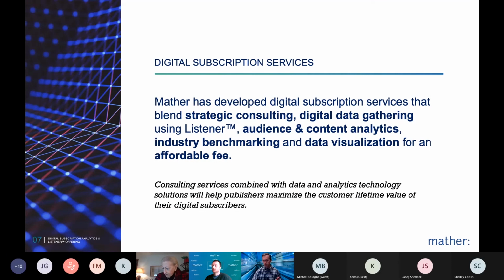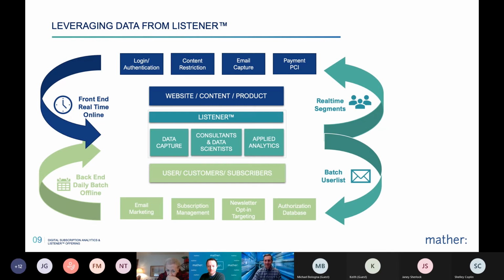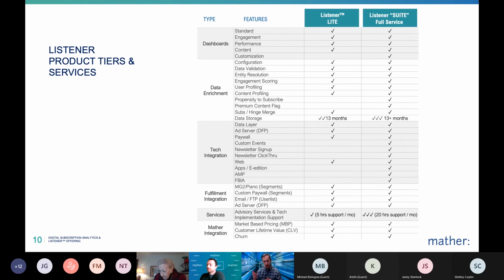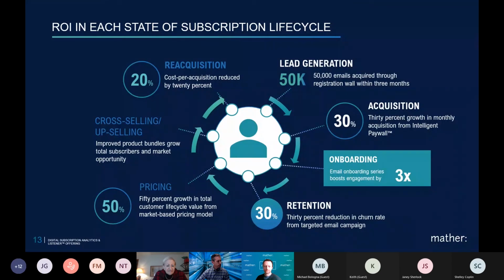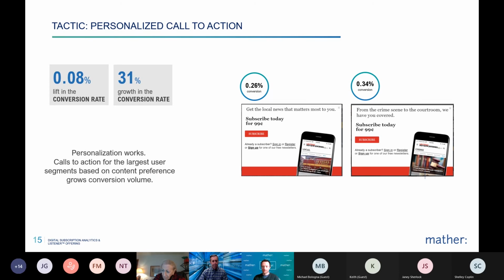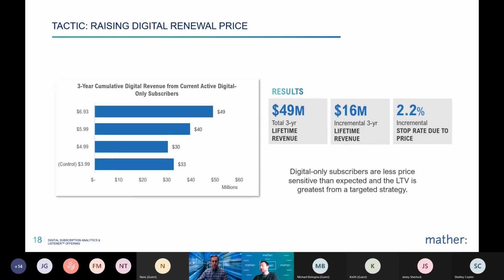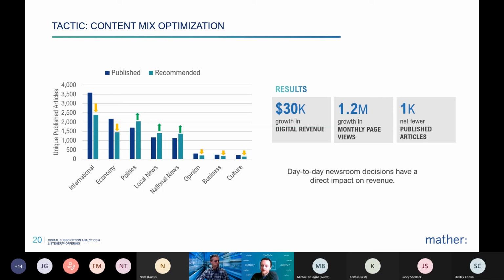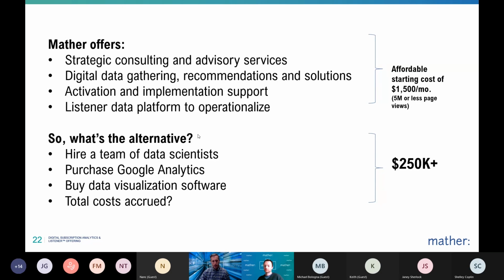Mather's New Digital Subscription Services Offering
Mather has developed digital subscription services that blend strategic consulting, digital data gathering using Listener™, audience & content analytics, industry benchmarking and data visualization for an affordable fee.

Consulting services combined with data and analytics technology solutions will help publishers maximize the customer lifetime value of their digital subscribers.